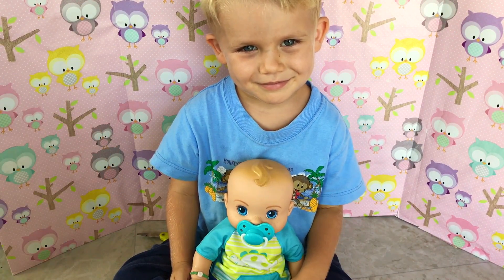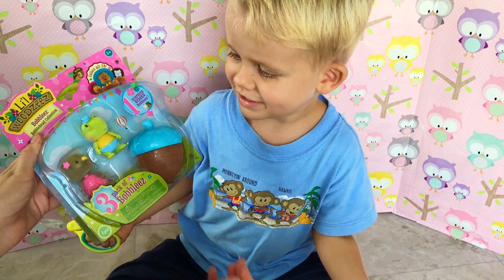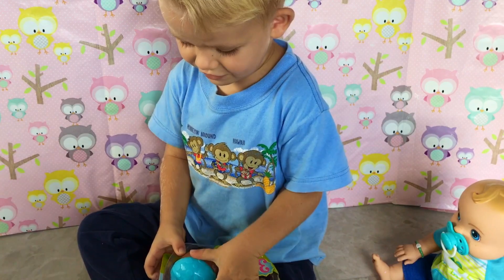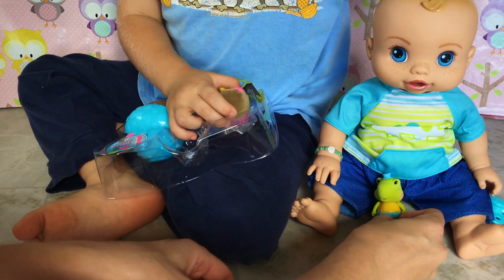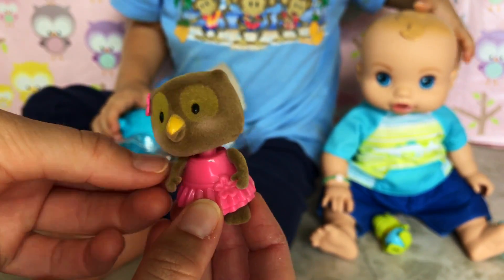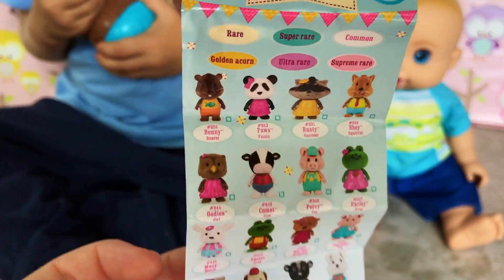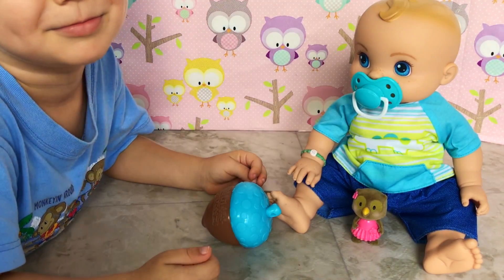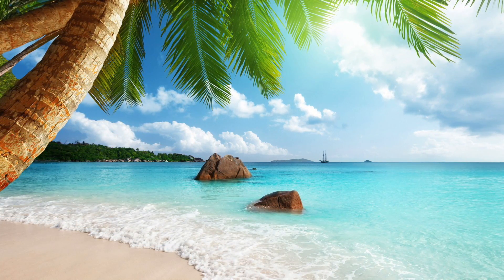🐸Lil' Woodzees Bobble Head Collection! Caden & Liam (Wets N Wiggles Boy) Open Fun Bobbleez 3 pack!